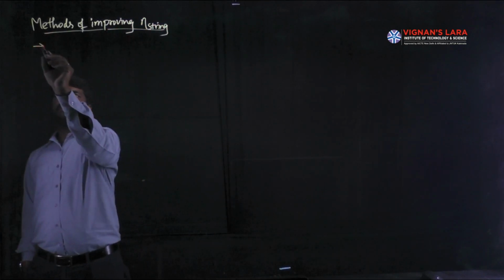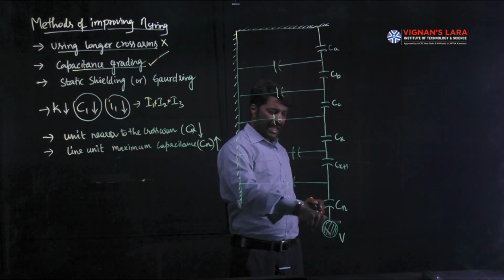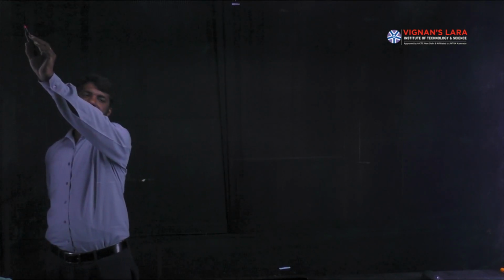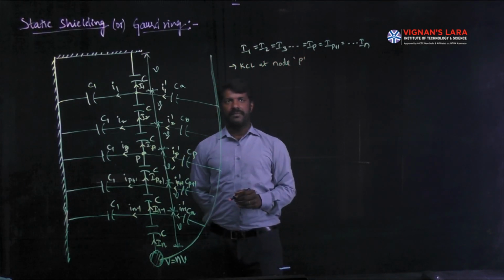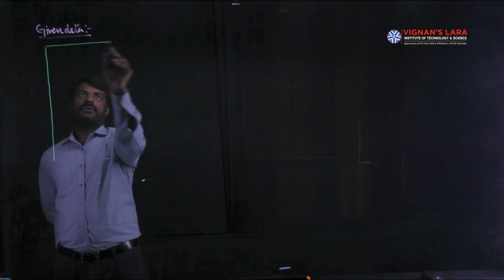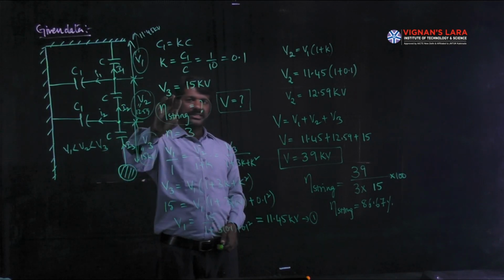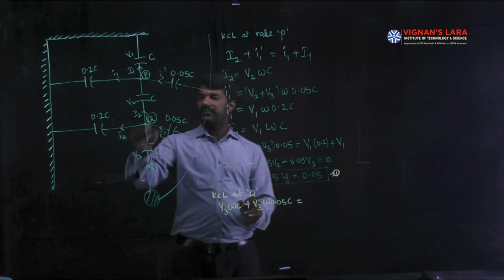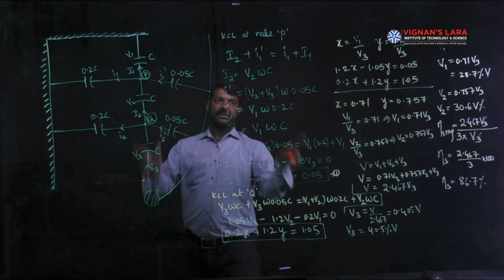UNIT 6 LECTURE 6 Methods of improving string efficiency and problems